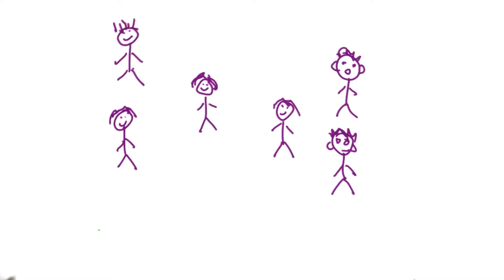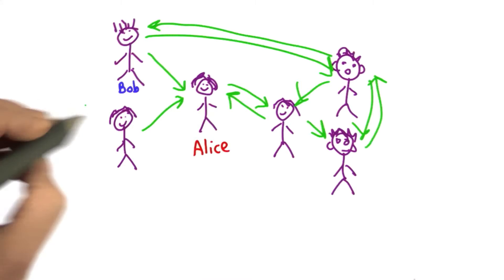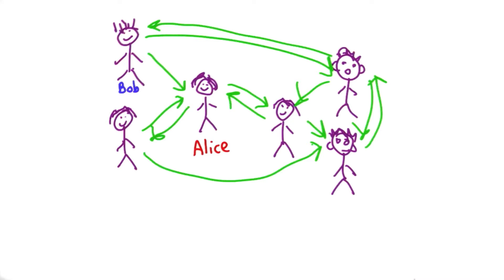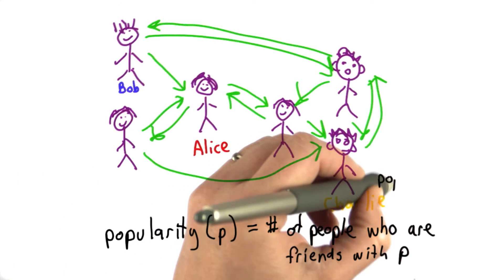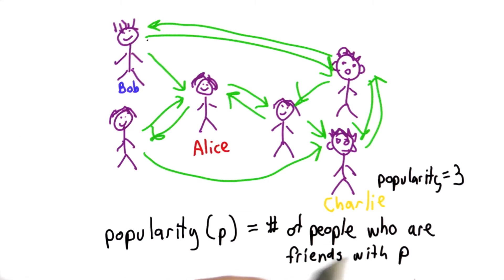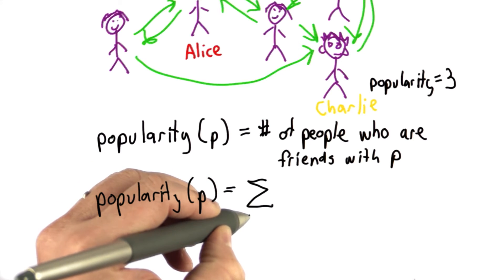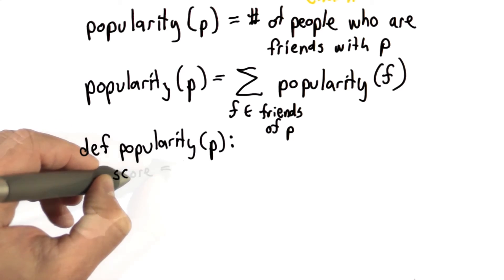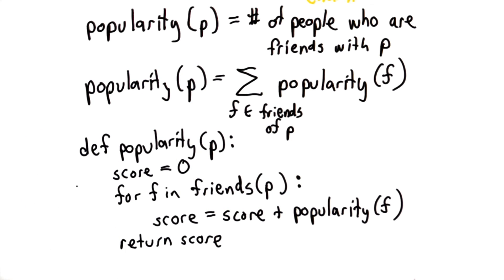Popularity - Intro to Computer Science